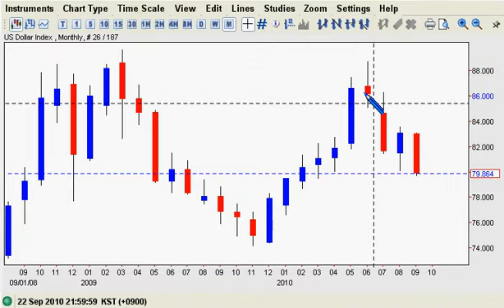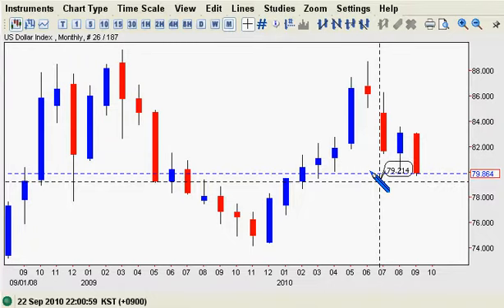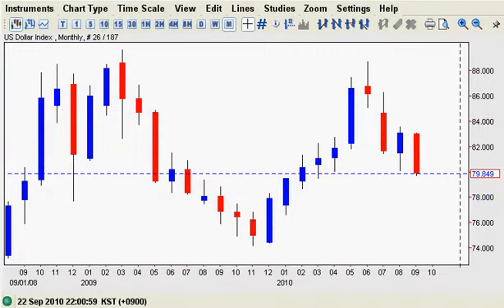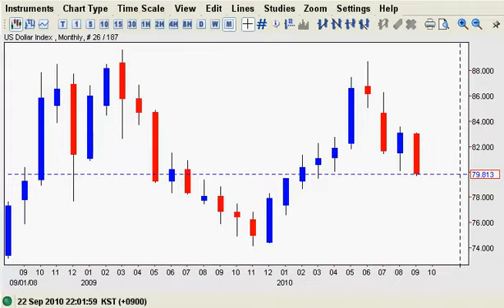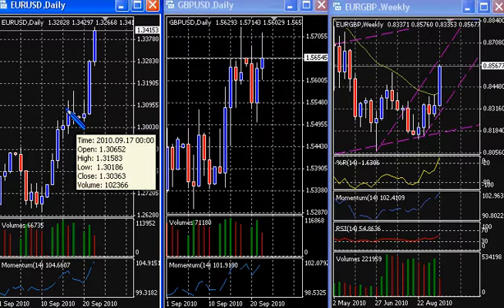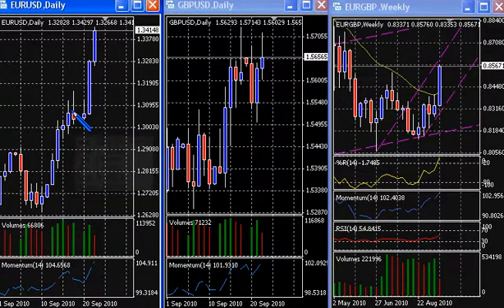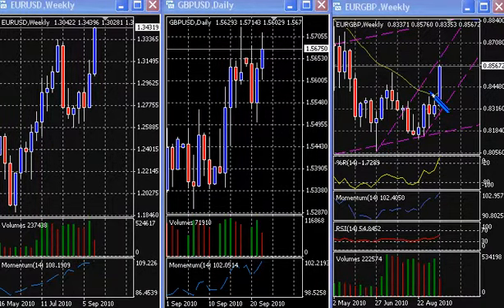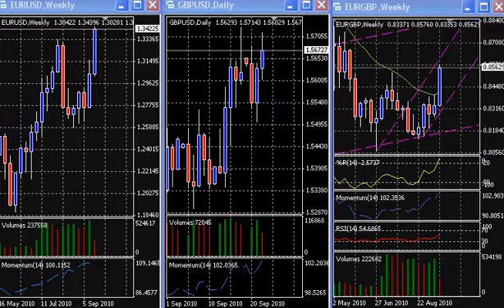Trend Following USD vs. EURGBP Cross Rate - Live 2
This video presentation supports our market view analysis of September 20, 2010; the "US Dollar weakness to continue".

The triggering data for the US dollar heading lower today was from the statement made by the Federal Reserve that it would provide more assistance to the flagging US economy. And as it was just about to penetrate the neckline of a technical head and shoulders formation.

We called a 79.25bp probable low and extension after the break of the support price of 80.35. Currently, at the 79.85bp with just barely a week of trading towards the end of the month, a continuation would not be ruled out unless a real fundamental for a US dollar recovery could be made.

This now, has led the Euro to move its price levels as high as 1.3430 while the GBP/USD is still trying to keep up with the pace. Although, the current price of the Pound is at 1.5666 from a 1.5600 daily low, it has been a cross- trading strategy vs. the Euro pair. This can be identified with the behavioral pattern only shown on an intra day and daily price movement in the market.

The Cross rate EUR/GBP continues to benefit from this strategy as if is now at 0.8562 high extension price from last months high of 0.8310 and this months low of 0.8200. Not to mention the AUD/USD & the NZD/USD.
For the past three weeks we have anticipated these higher price movements as shown on our video presentations and market view reports on our Pls. vist our site for more information.

Watch for our quarter end-results of trading activities based from these Forex video strategies that we have presented. However, results may vary depending on the strategies applied and trading portfolio. There is no guarantee that results derived from our presentations would be the same for other traders. As trading the Forex market could also result in trading loss.